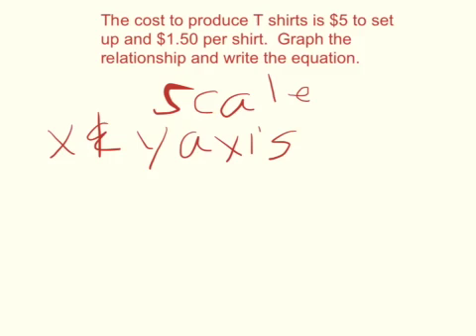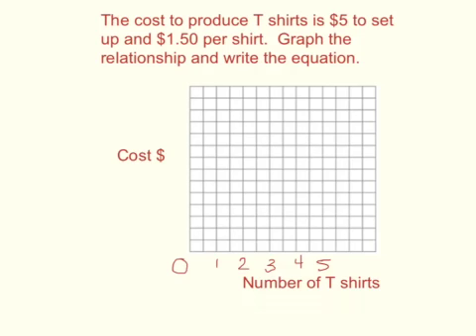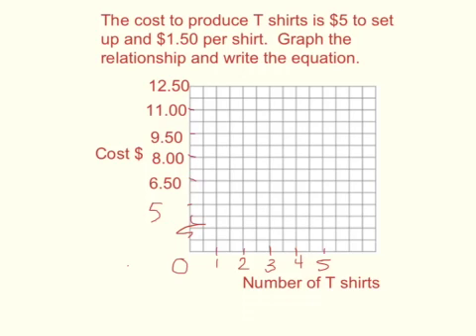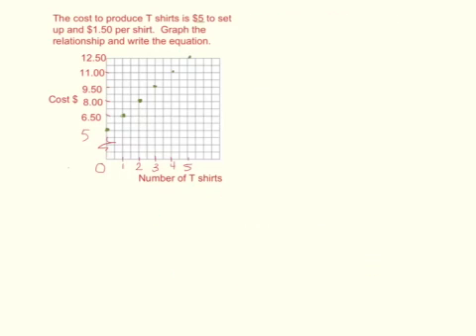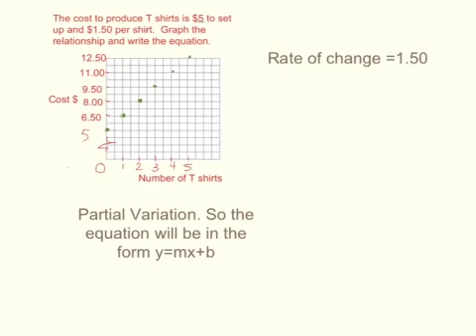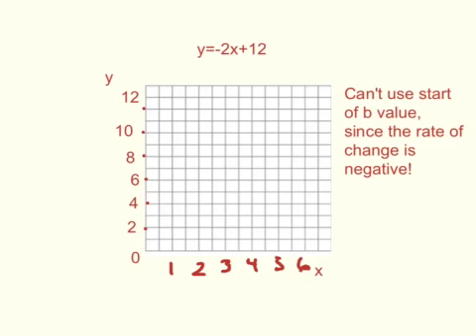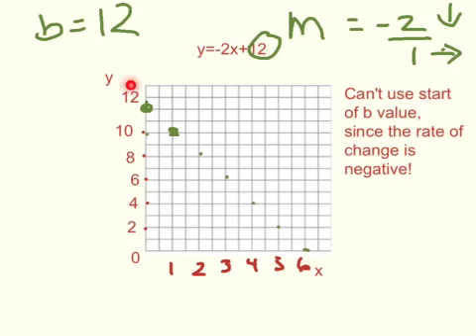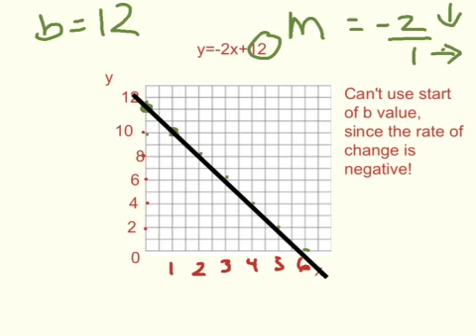The Speedy Way to Graph linear relationships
Inspired by TIP4RM materials for MFM1P, unit 5